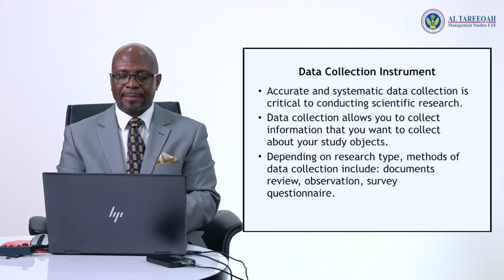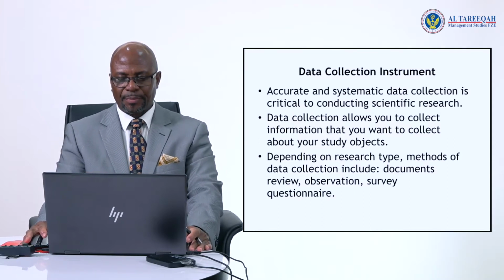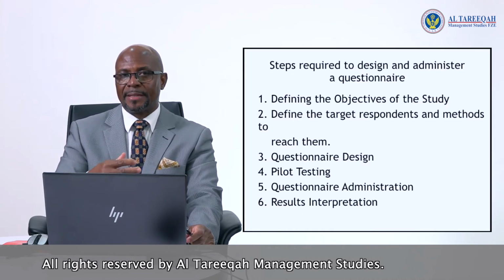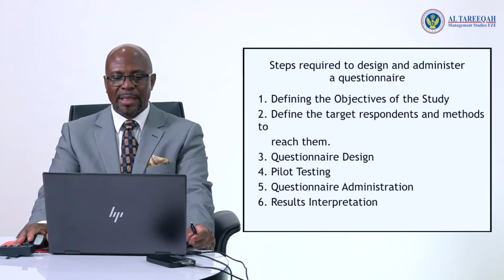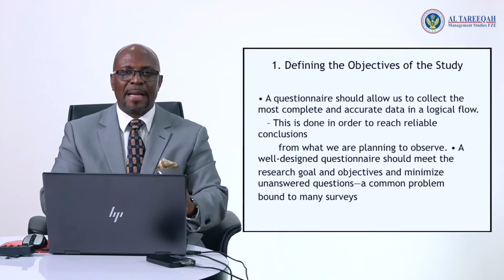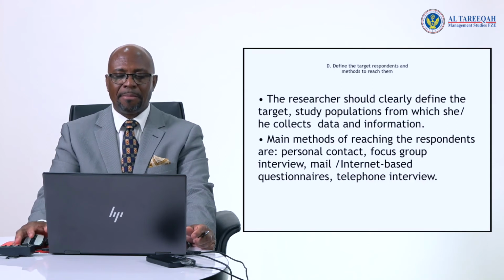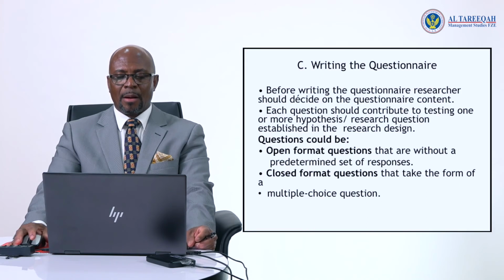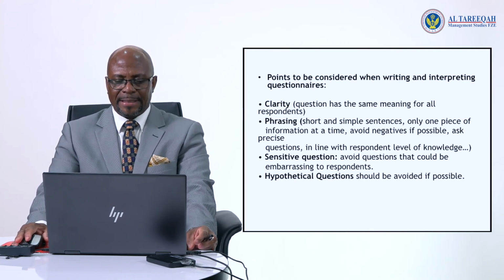Topic 9 - Data Collection Instruments | Preparation and Presentation of Research Proposal